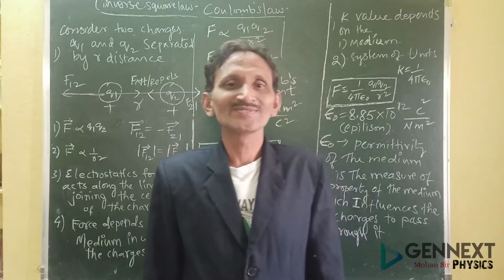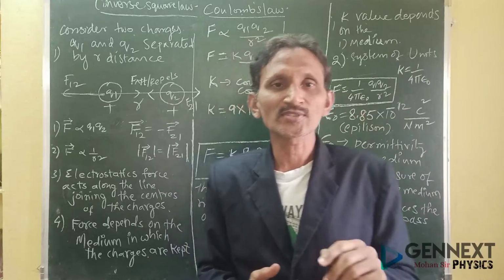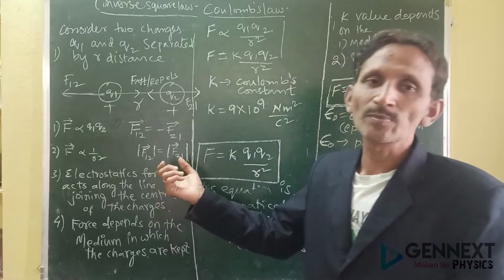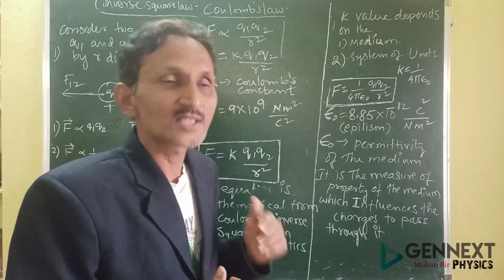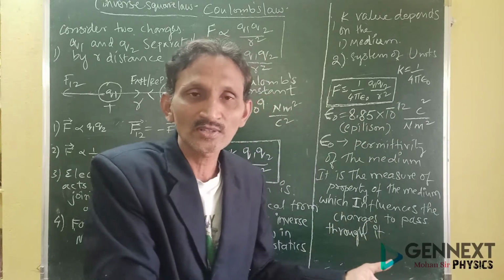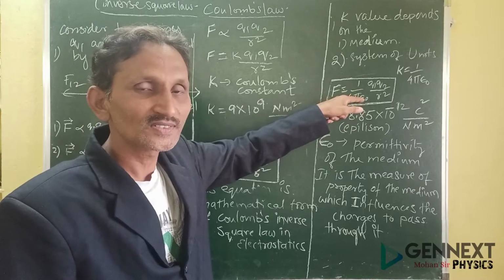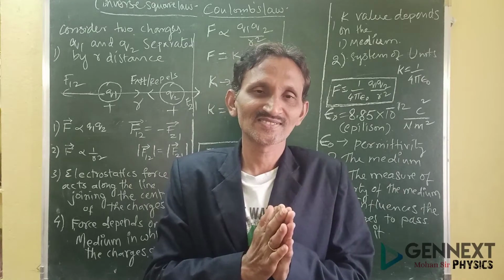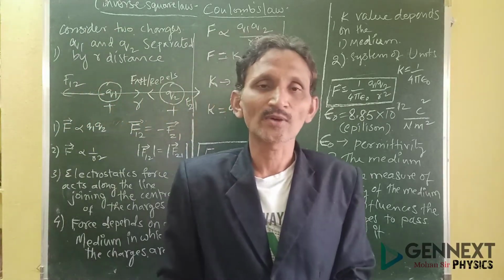Coulomb's Inverse square Law - ELECTROSTATICS || Class12 || Physics